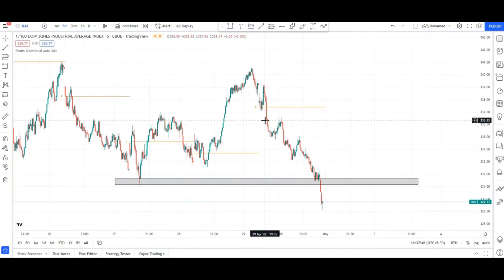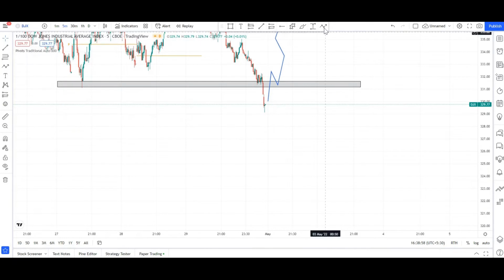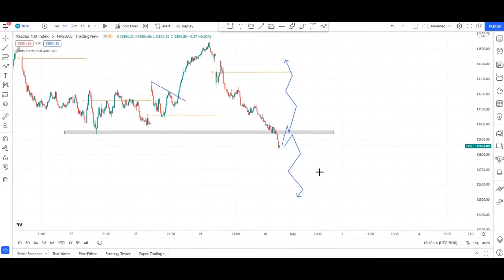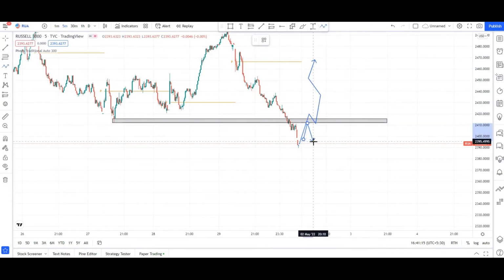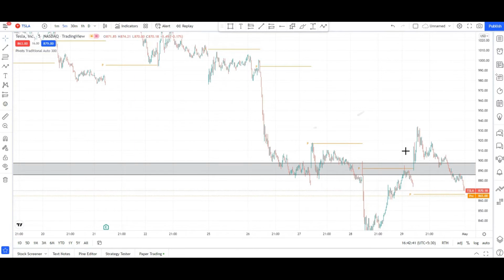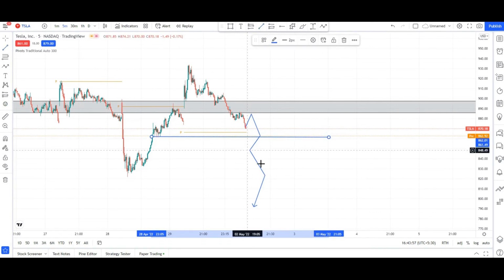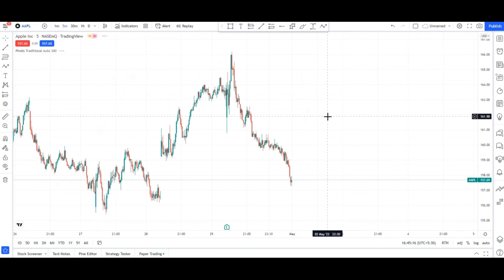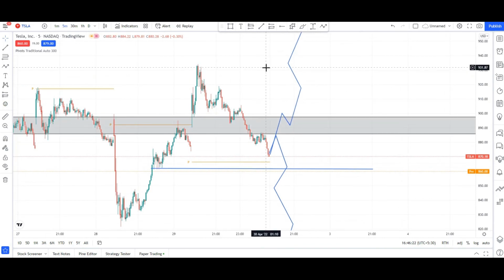DOW , NASDAQ ,SPX 500,RUSSELL 3000, INDEX tsla, appl stock ANALYSIS | 03 may 2022.